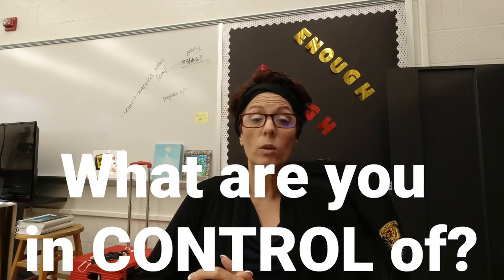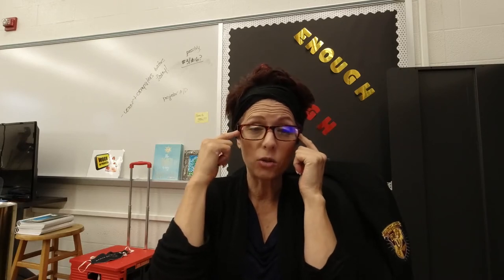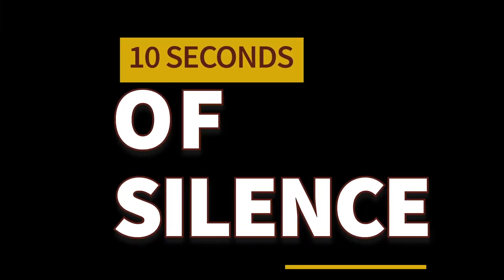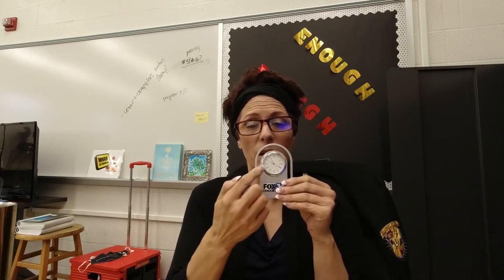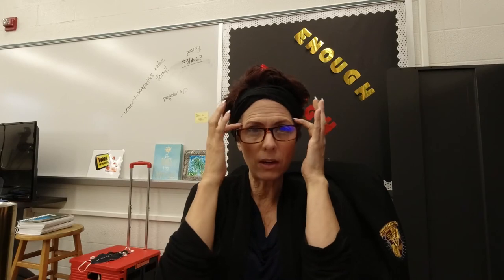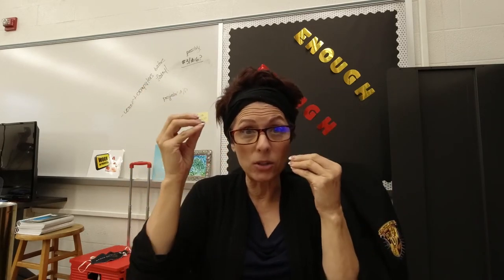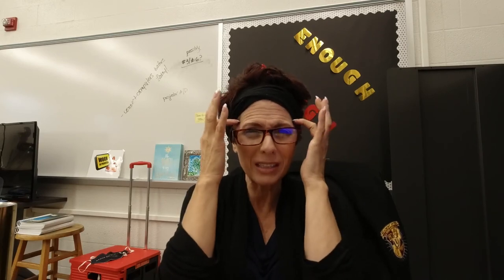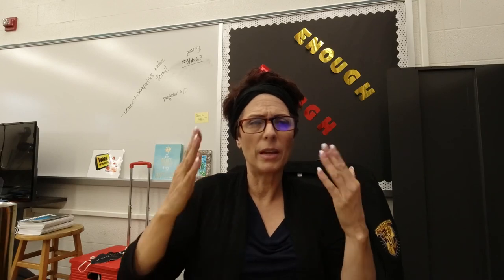Beaumont ISD Teacher Explains SEL/Mindfulness in the Classroom - Beaumont United High School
Teacher from Beaumont United shares a great tip on how 10 seconds of silence can be used in the classroom to apply SEL and Mindfulness.